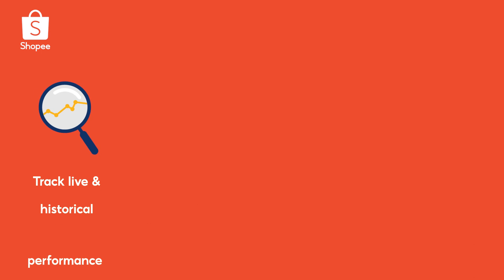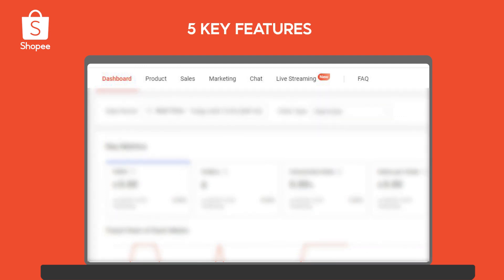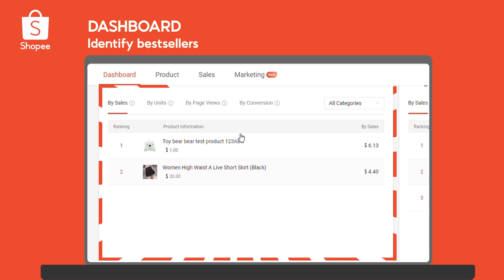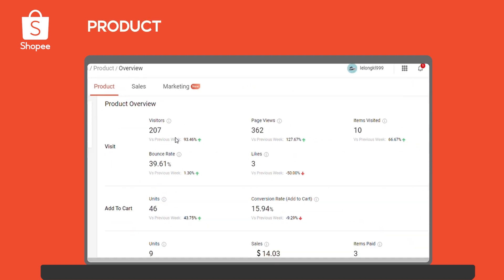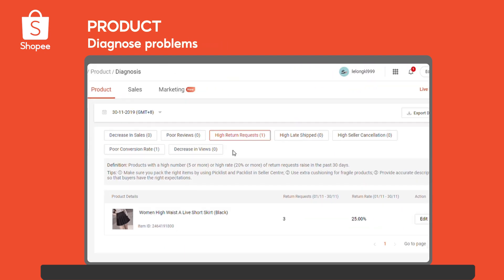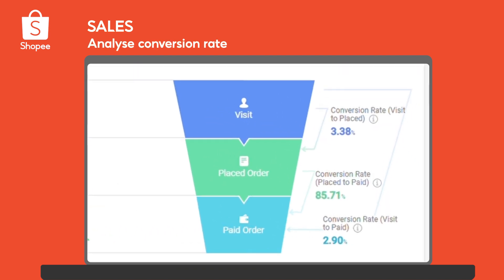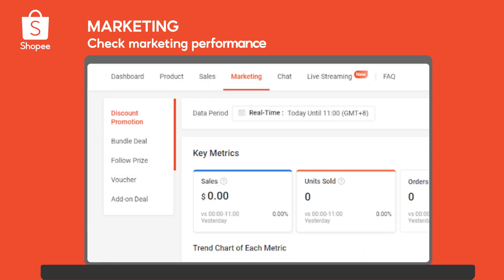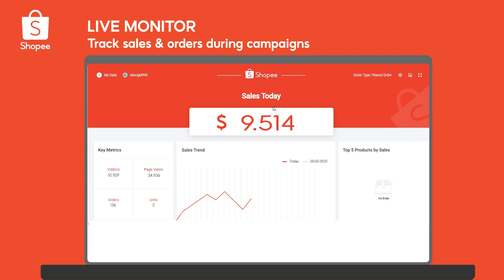Shopee Seller Education: Introduction to Business Insights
Business Insights is a feature that gives you a comprehensive overview of your sales trends and performances.
It helps you understand potential areas of improvements and allows you to: Interpret trends, customise your strategy, understand the sales metrics and boost your sales. It also allows you to monitor your real time performance during campaign period! Watch this video to find out more!